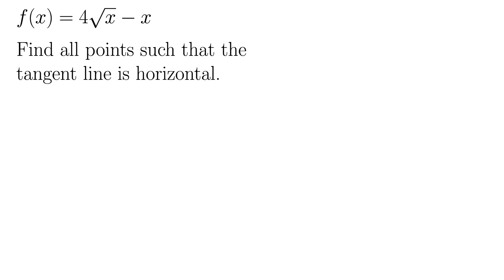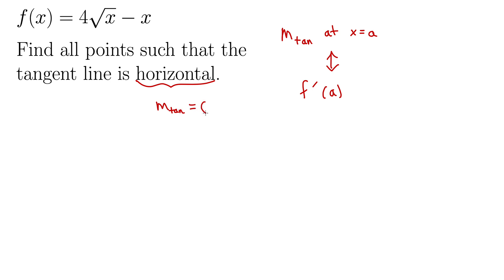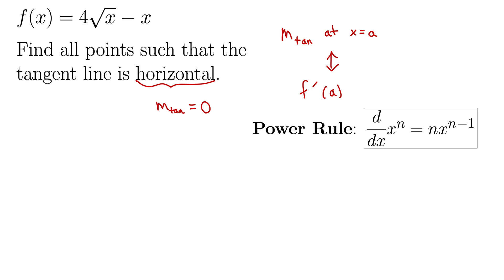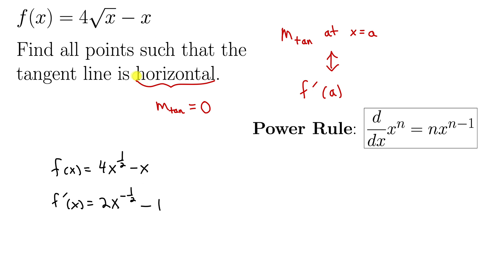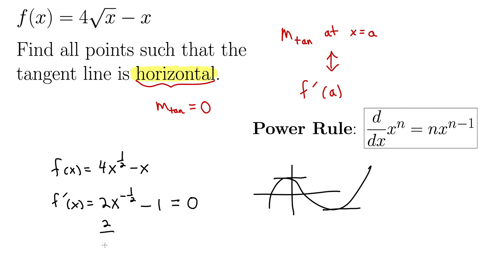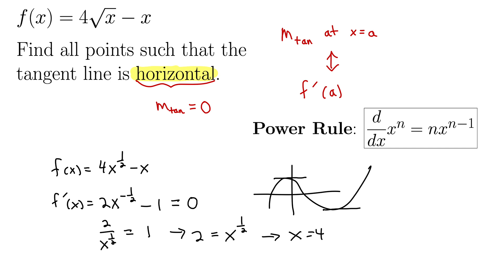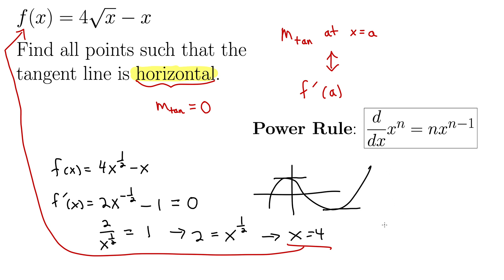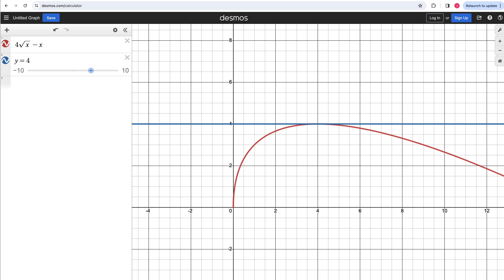Find All Points Where the Tangent Line is Horizontal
This example gives us a radical (square root) function and asks us to determine where the tangent line is horizontal. Recall that the derivative gives the slope of the tangent line, so we simply take the derivative in this case and set that equal to 0 to find where the tangent line is horizontal. This is a useful technique in calculus as it allows us to find local maximum and minimums for a function.

ADA-compliant subtitles/captions